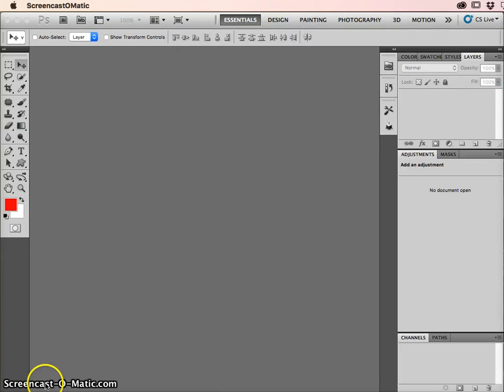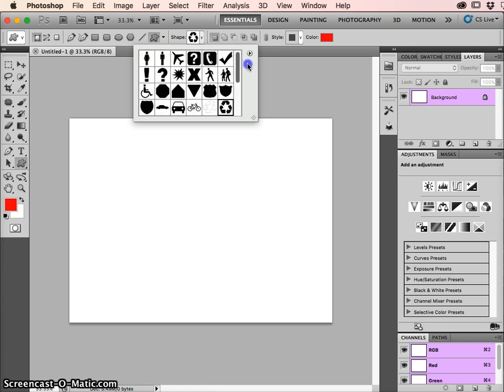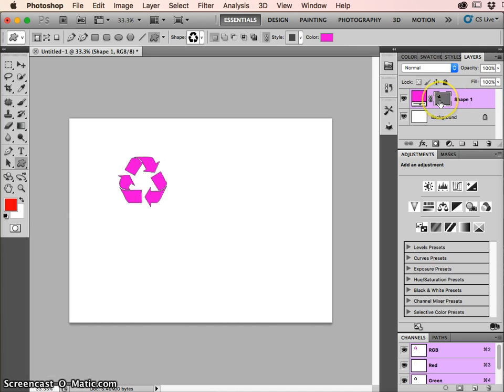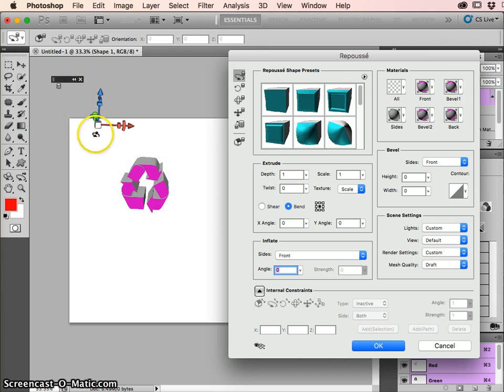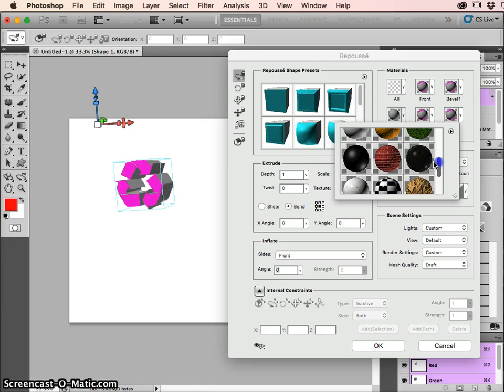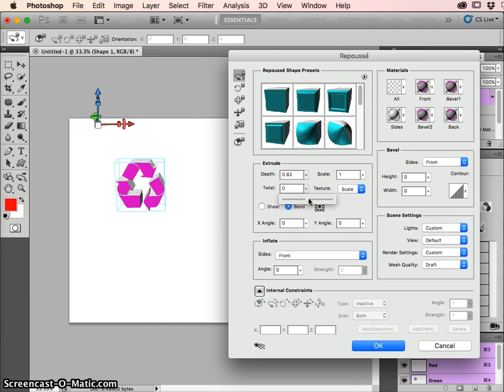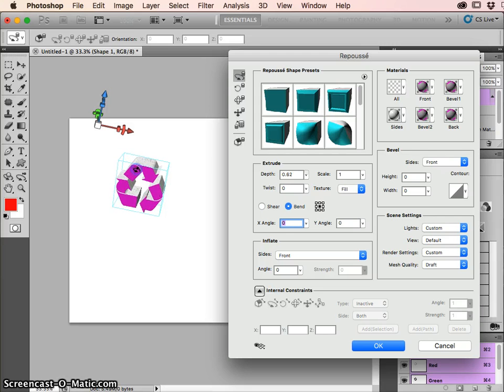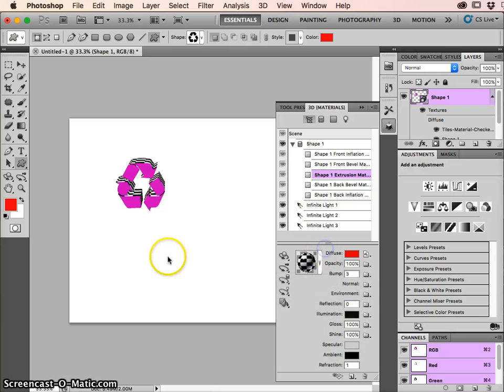3D repousse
Turn basic shapes into 3D objects in Photoshop